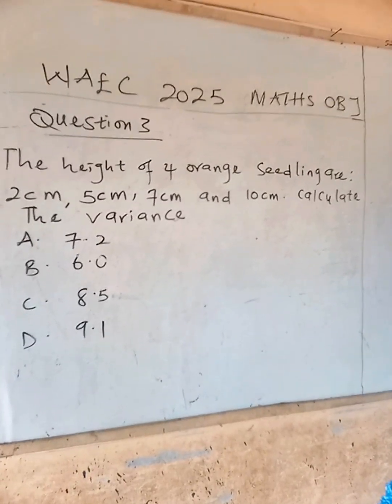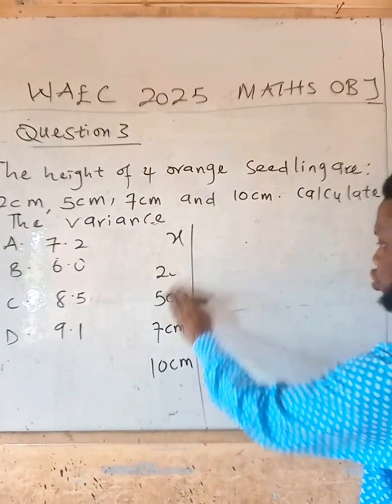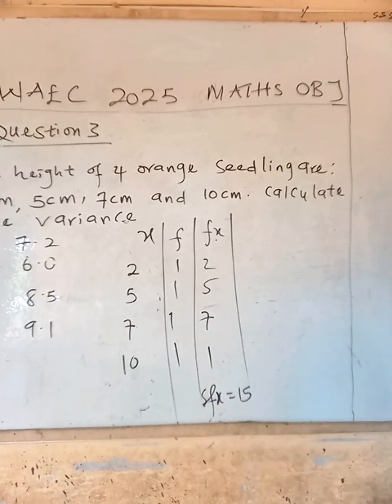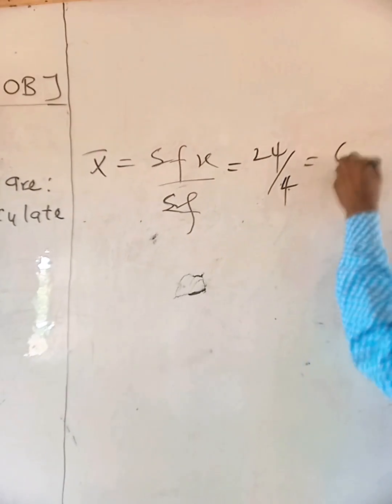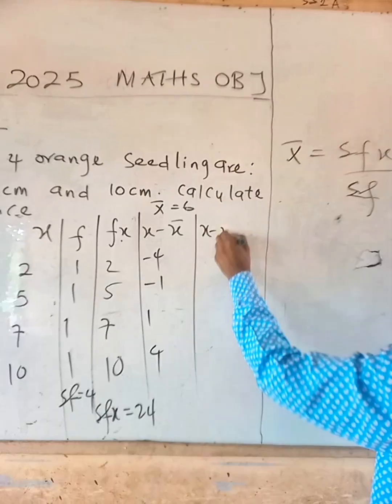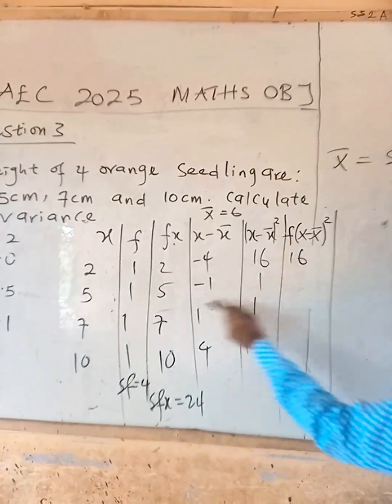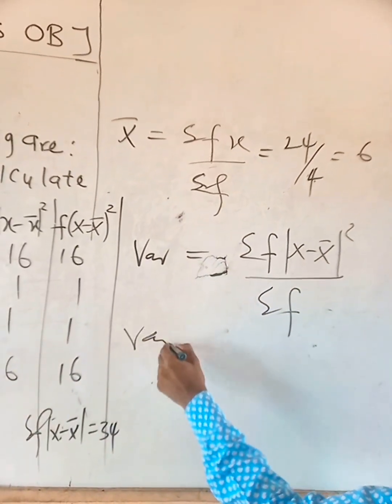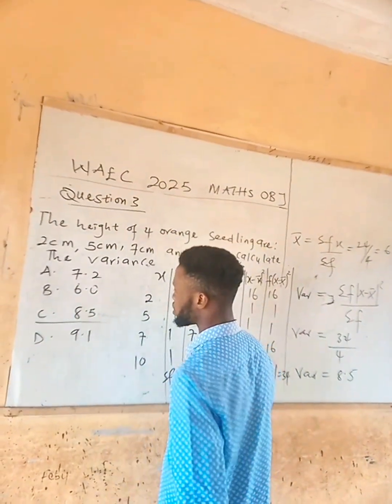👉 WAEC 2025 Mathematics Objective | Q3 Statistics (Variance) Explained Step by Step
🎓 Preparing for WAEC 2026?

In this video, I solve Question 3 (Statistics – Variance) from the 2025 WAEC Mathematics Objective past questions.

This playlist is designed to help students build confidence and practice efficiently by going through each question step by step.